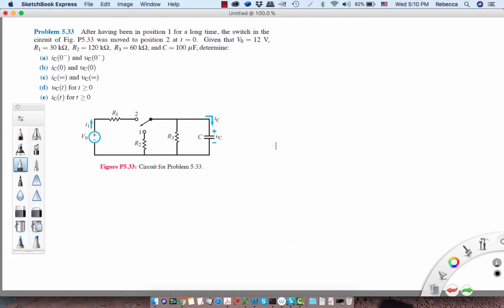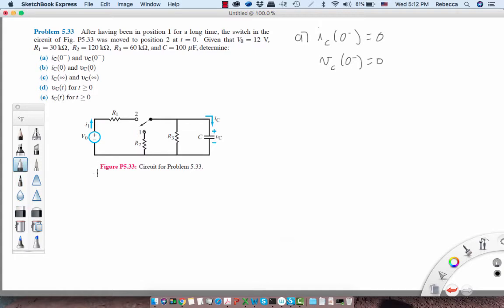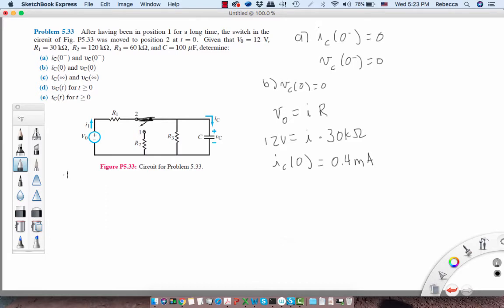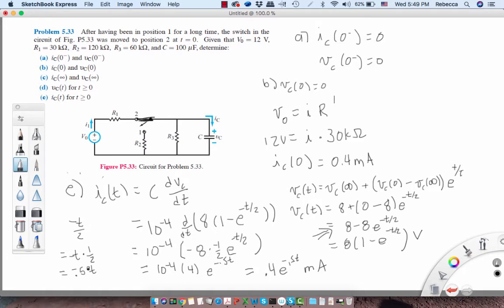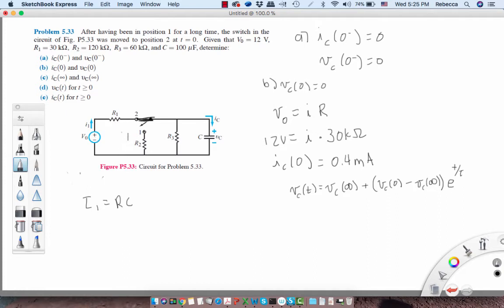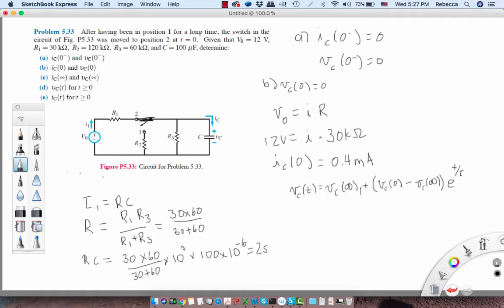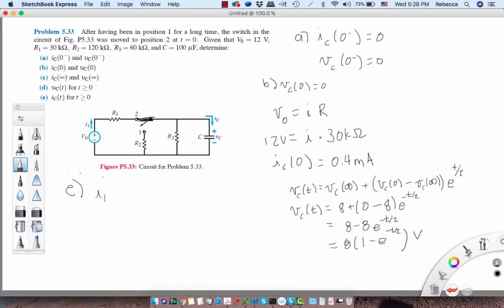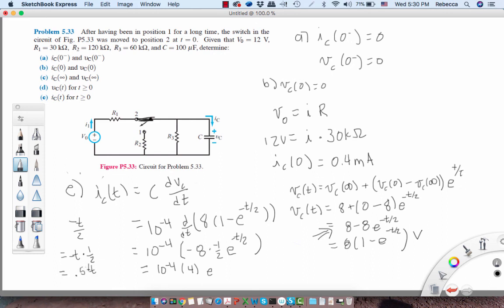5.33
Circuits Problem 5.33